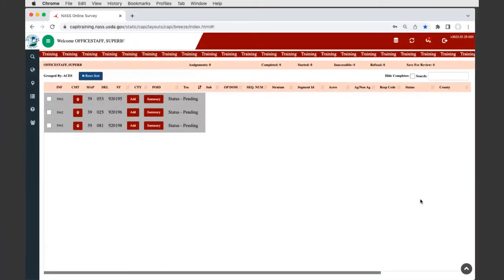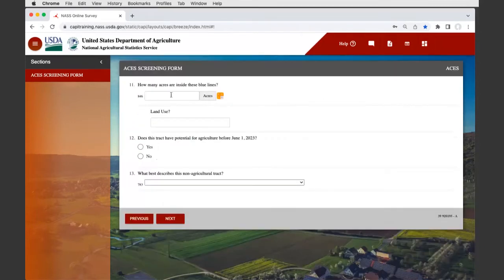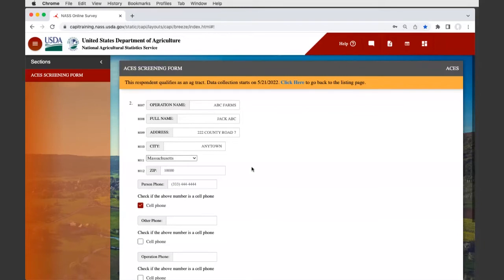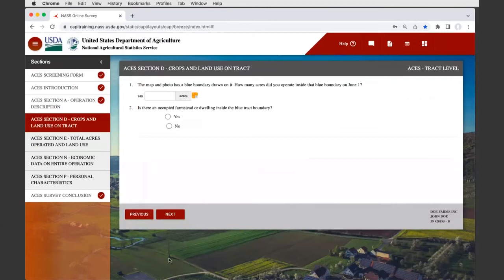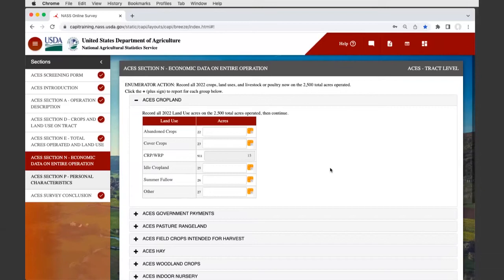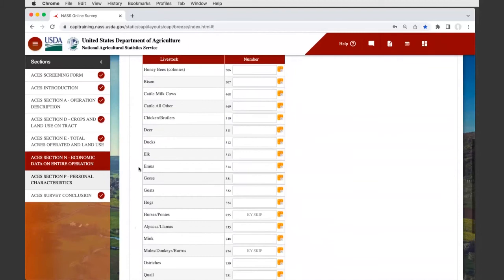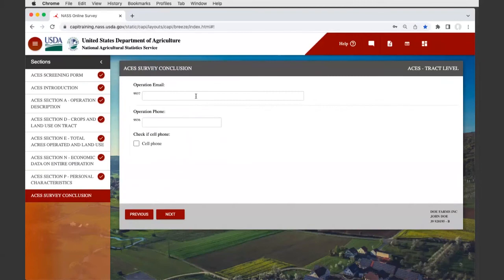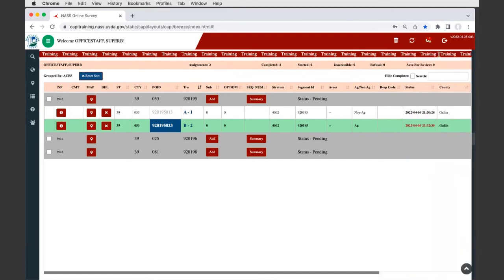14 CAPI Demo ACES